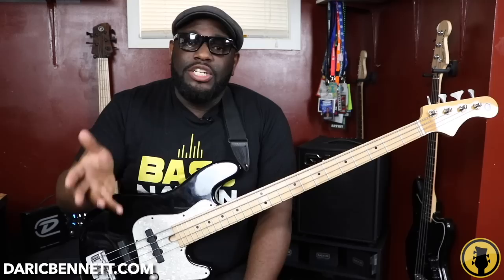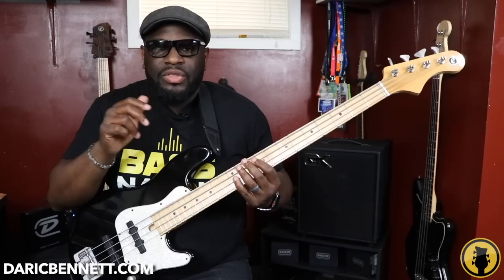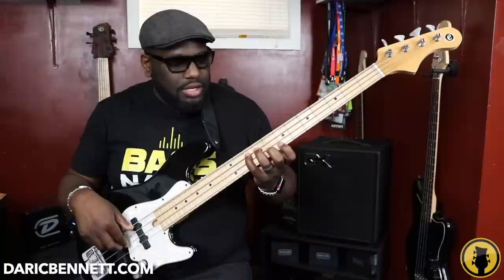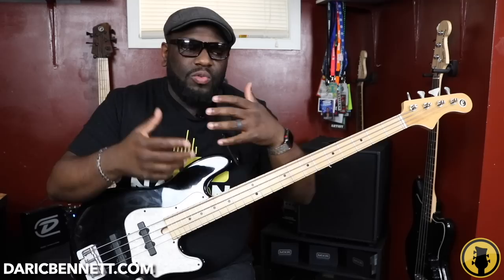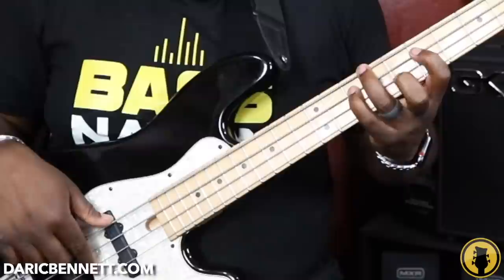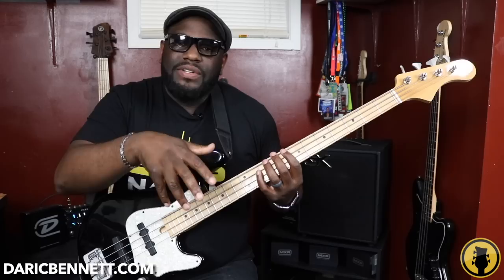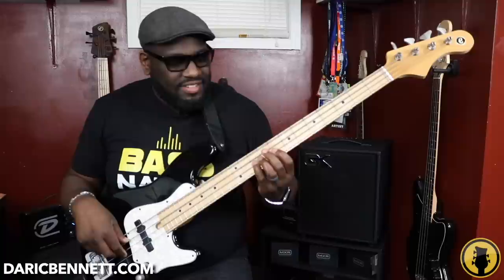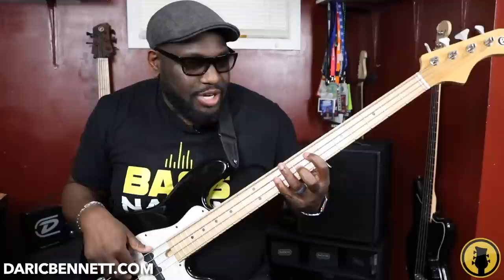Grooving like Jaco! Exercise and Concept for Beginners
(Select Lessons)

Recording Gear:
Gallien Krueger Plex Preamp

Recording Interface